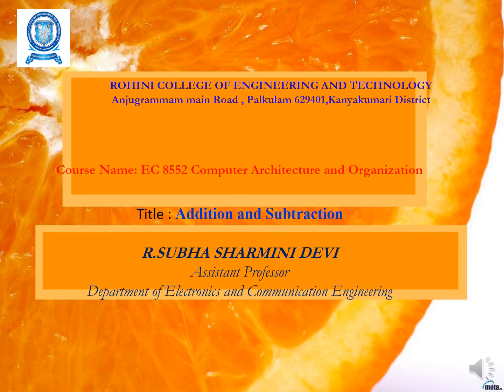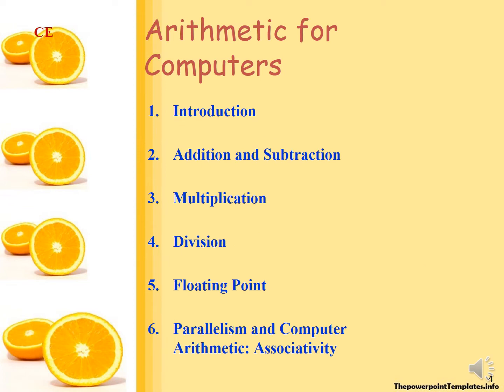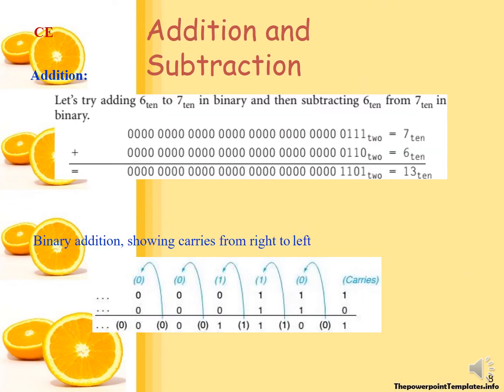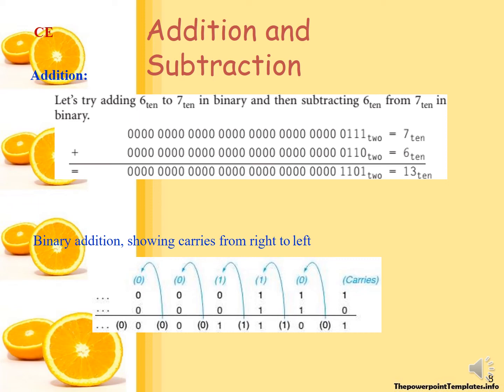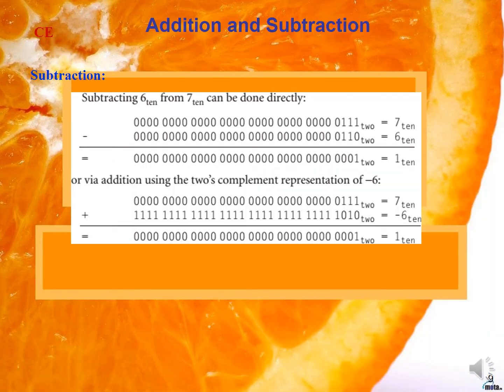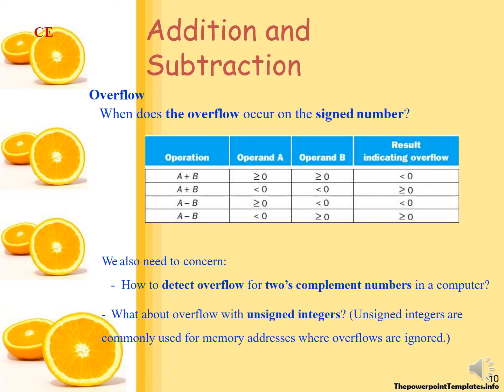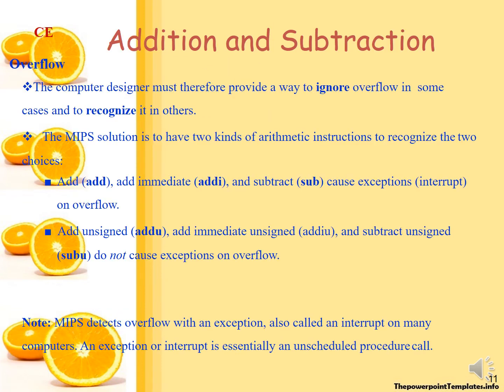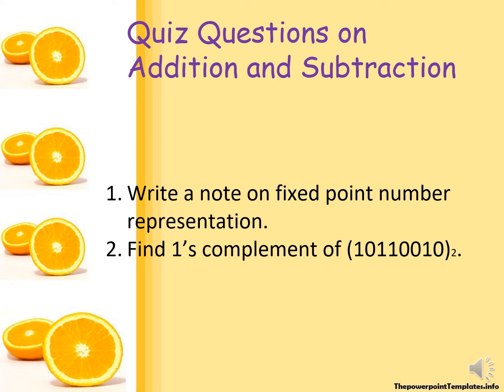2 1 addition n subtraction